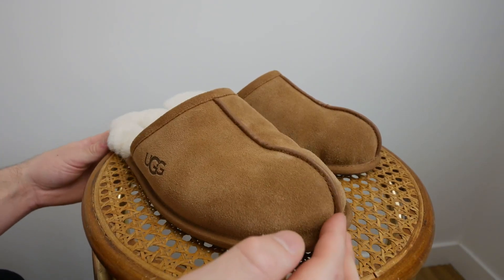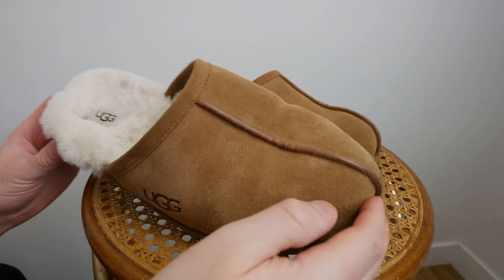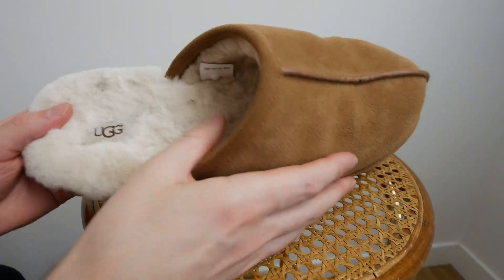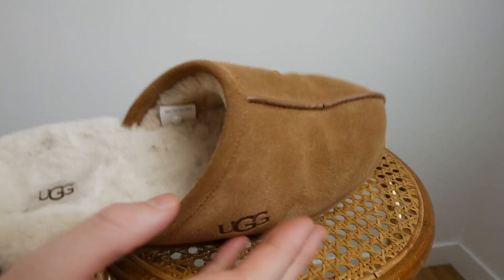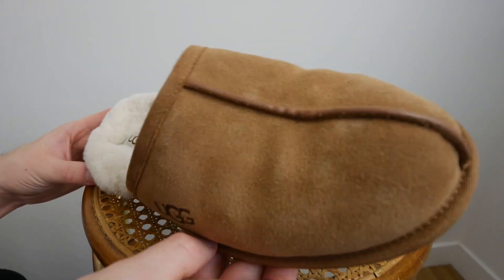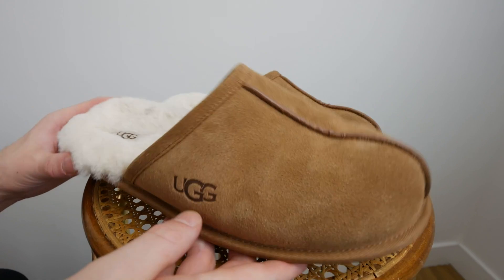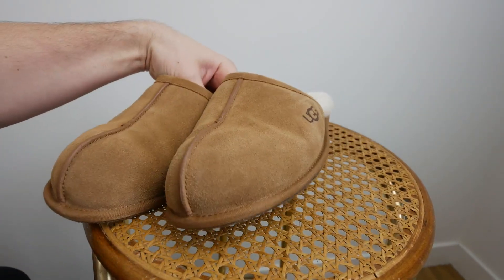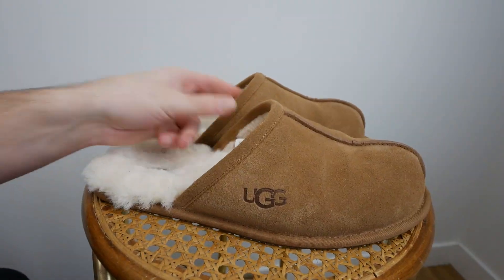UGG Men's Scuff Slipper Quick Review & Try On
✅ Current Price & More Info (US)